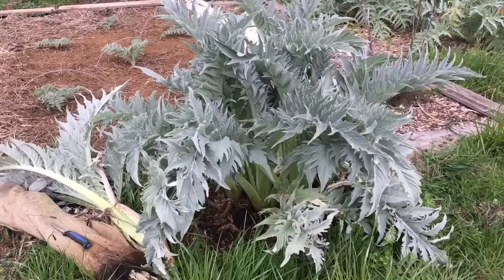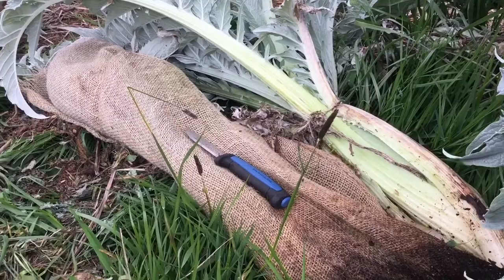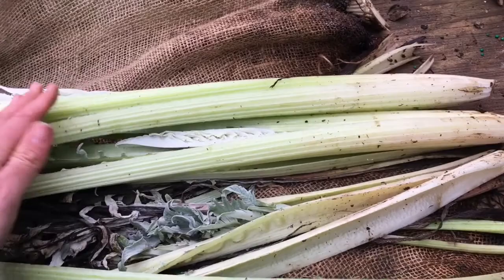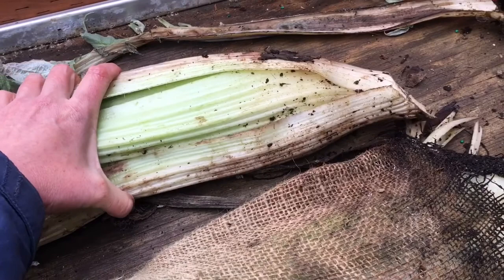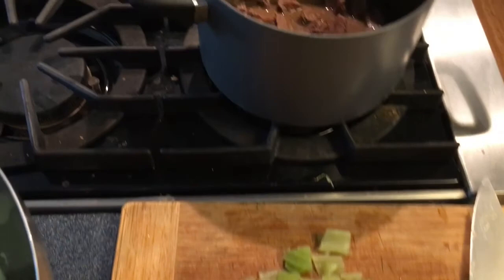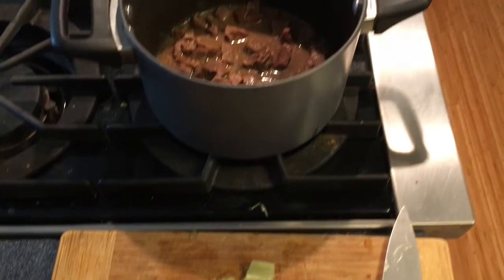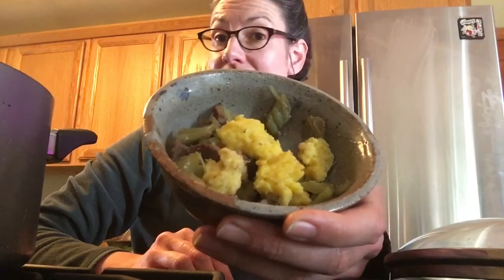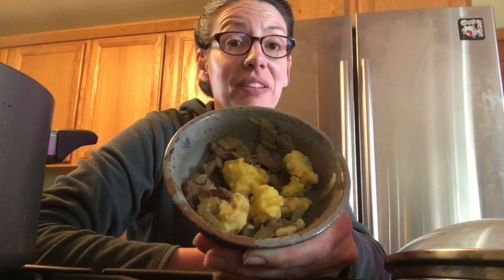Cardoons cooked per 13th Cent Andalusian Cookbook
Cooking cardoons - includes harvesting blanched bundles in the garden, preparing selected cardoons, and a taste test.

Recipe available at MedievalCookery.com, titled ‘Preparing a Dish of Cardoons with Meat’ from ‘An Anonymous Andalusian Cookbook’, translated by Charles Perry